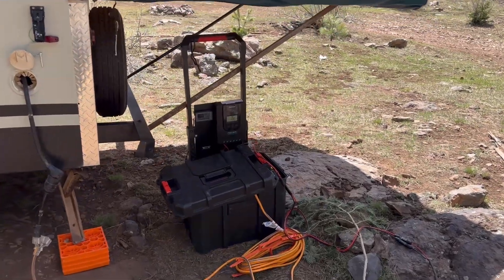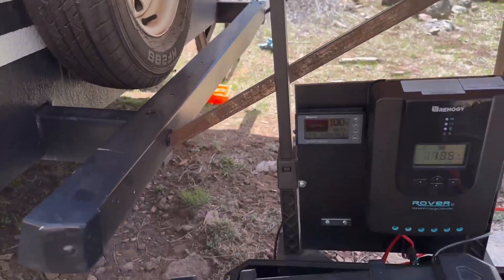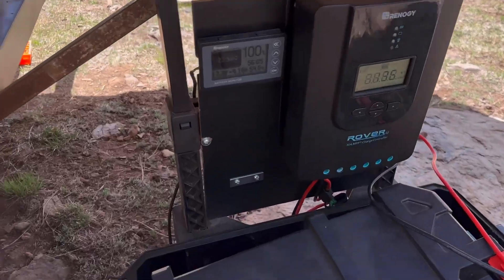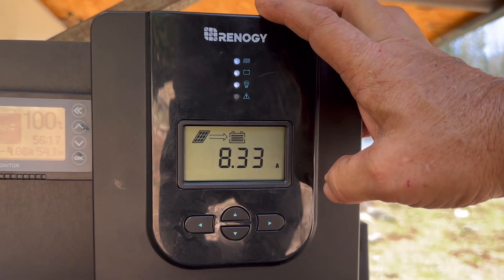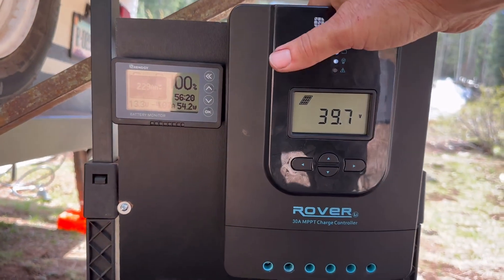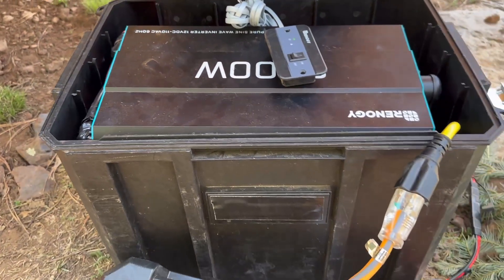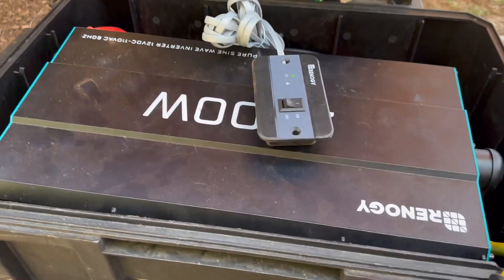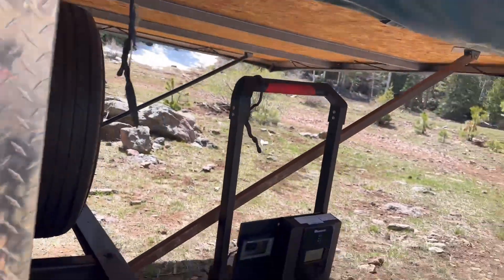Powering Your Campsite: DIY Solar Generator in Action!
Discover the ultimate off-grid power solution for your campsite with our DIY Solar Generator in action! 🌞⚡️ Watch as we showcase the incredible versatility and reliability of this homemade power source, perfect for charging electronics, running lights, and keeping your essential devices powered up even in the most remote locations. Say goodbye to noisy generators and hello to sustainable, silent energy. Join us on our journey to a greener, more self-sufficient camping experience!

For a complete list of products used in this build please use the following link;

Keywords or tags;
DIY solar generator, off-grid power solution, sustainable camping, renewable energy, solar power, portable generator, camping essentials, green living, remote power source, eco-friendly camping, outdoor energy solution, camping technology, alternative energy, off-grid living, renewable power, sustainable living

Hashtags;